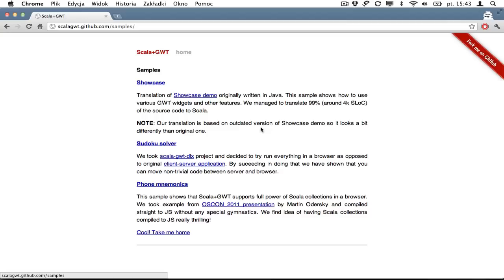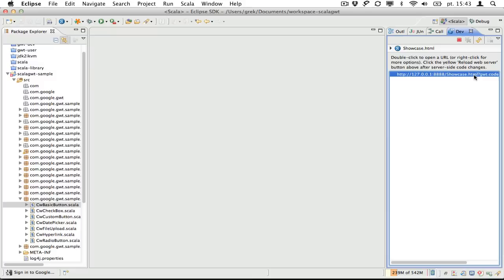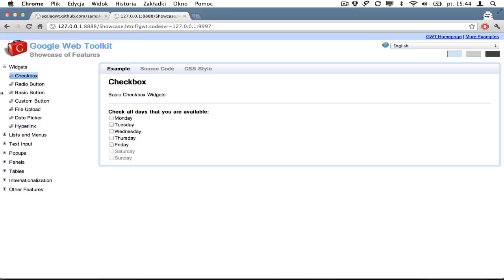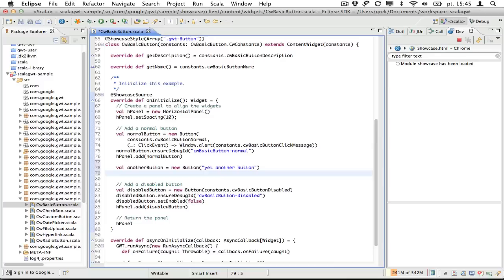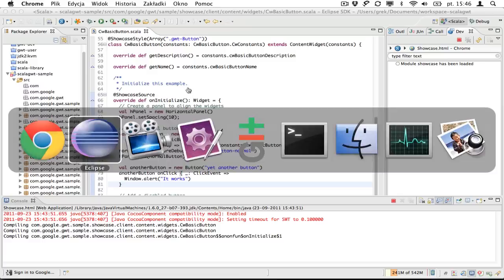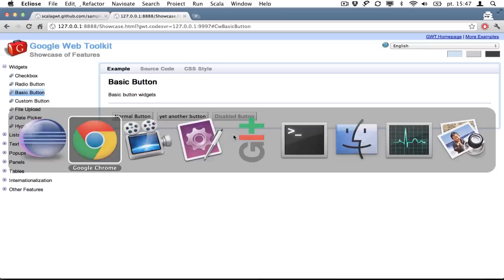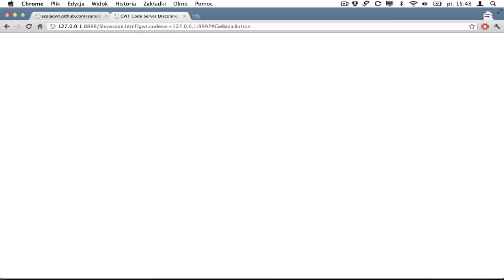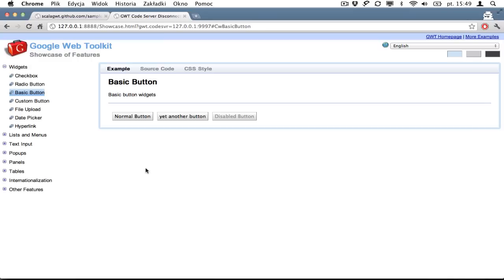Scala+GWT+IDE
Little video that shows integration with Eclipse IDE working for Scala+GWT project.